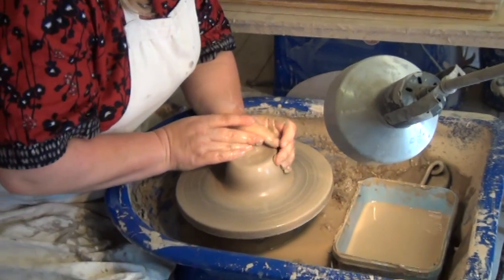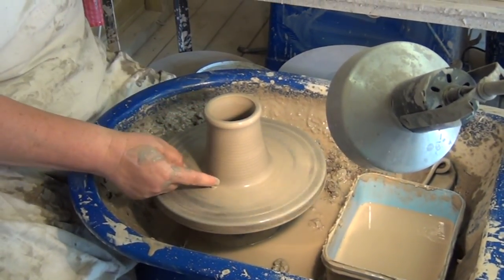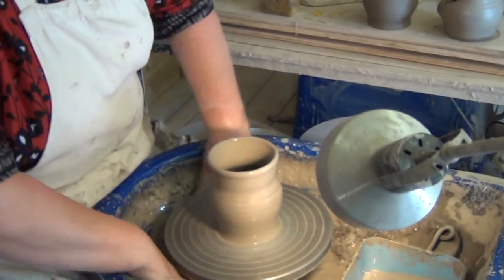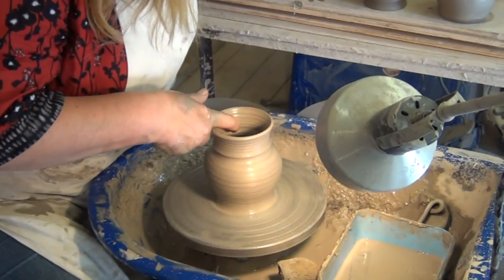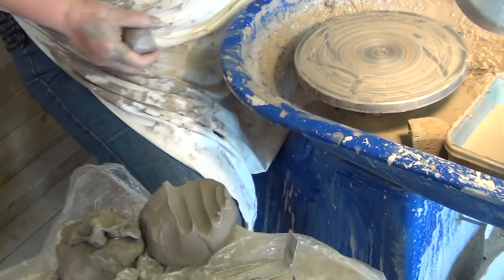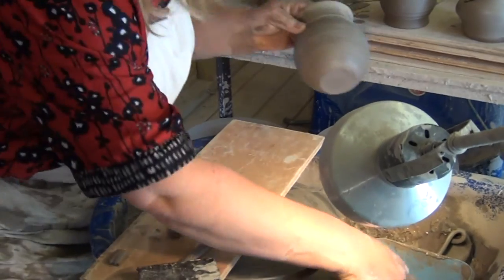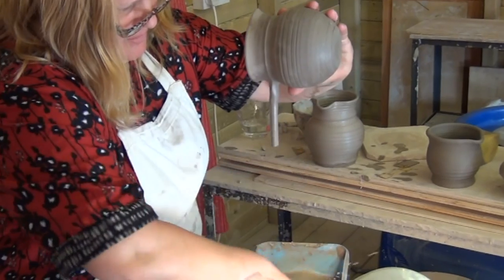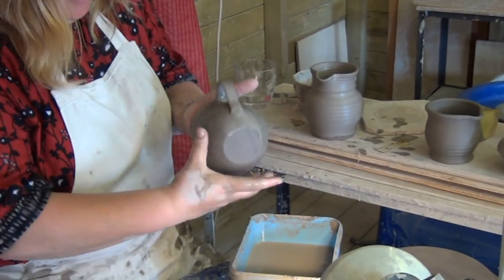Carla pownall ceramics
This is a visual viewing of Carla's studio pottery featuring one of her demonstrations of producing a pot on the wheel and 'pulling a handle' for a jug or cup. The footage was taken during one of her 'open' days.